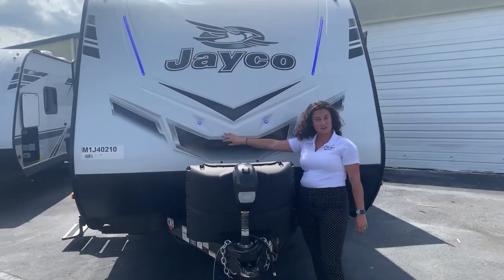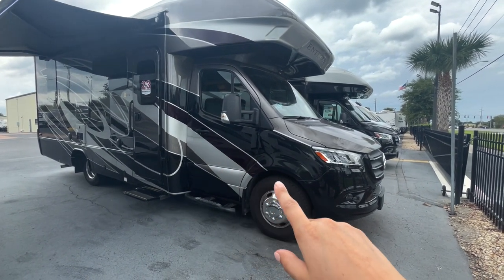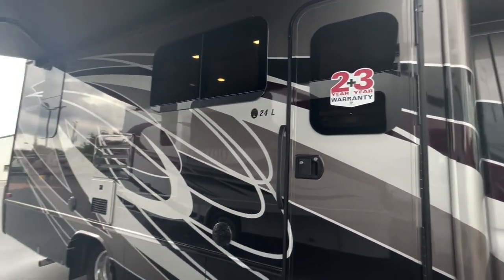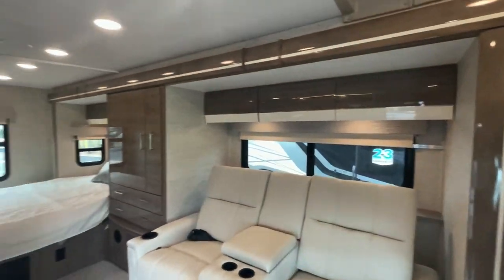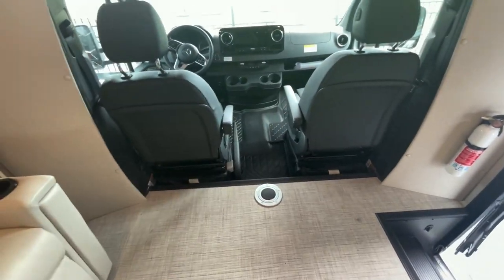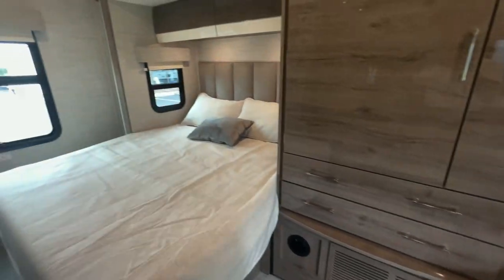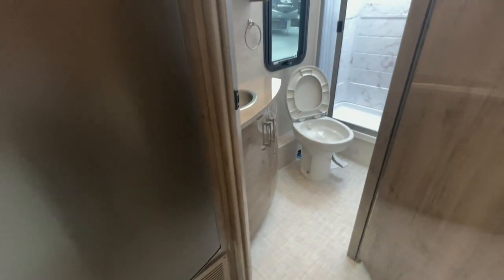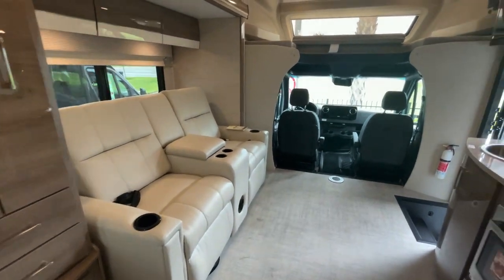2022 Entegra Qwest 24L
GORGEOUS couples coach. 25 ft long, diesel engine, comfortable heated captains chairs. Theater seats in the back with a walk around bed, what more could you ask for?!

HERSHEY PENNSYLVANIA SHOW IS WED SEPT 14TH - SUN SEPT 18TH. I WILL BE IN THE ENTEGRA DISPLAY, COME SEE ME THERE!!

Gross Combined Weight Rating (lbs) 15,250
Front Gross Axle Weight Rating (lbs) 4,410
Rear Gross Axle Weight Rating (lbs) 7,720
Exterior Height with A/C and Satellite 10' 11"
Interior Height 80"
Fresh Water Capacity (gals) 43
Grey Waste Water Capacity (gals) 31
Black Waste Water (gals) 31
Fuel Tank Capacity (gals) 26.4
Furnace (BTU Output) 20,000